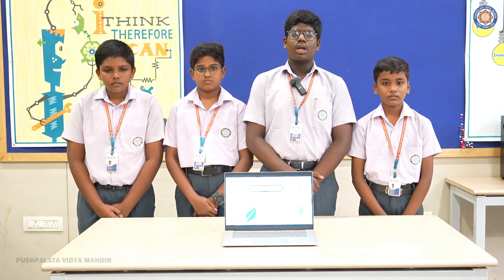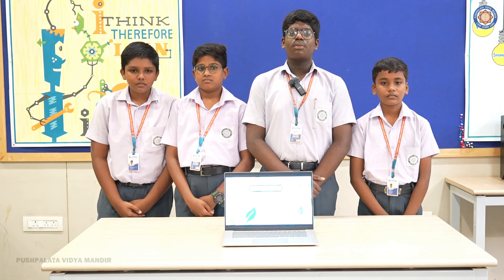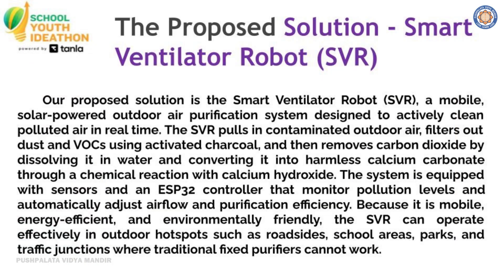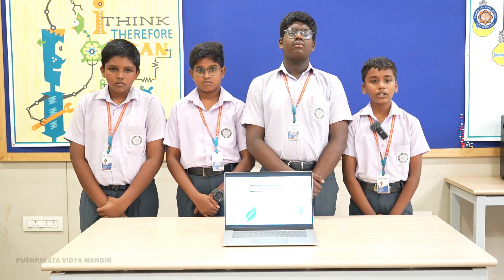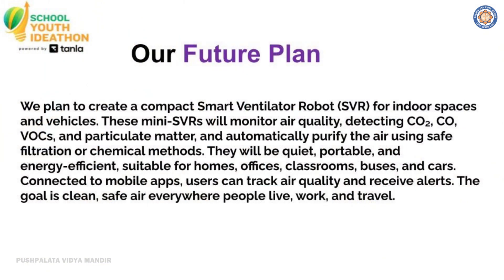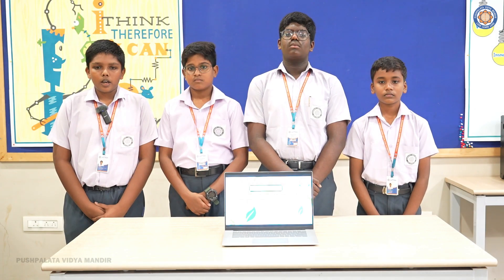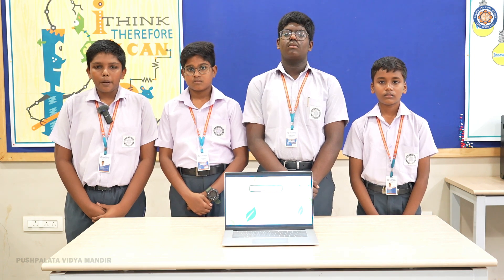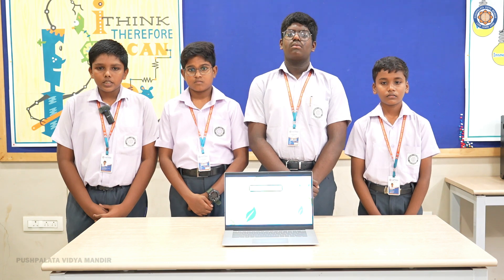SYI24559 | Team PVM ECO WARRIORS | Top 2000 | SYI25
UID: SYI24559

SCHOOL NAME:  PUSHPALATA VIDYA MANDIR

Team Name: PVM ECO WARRIORS
Team Member Name 1:RAHUL V
Team Member Name 2: KAILASH S
Team Member Name 3:  B LOKESH KUMAR
Team Member Name 4:  SRIDHAR M

Idea Tagline: SVR – Fresh Air That Follows You

Idea description: "SMART VENTILATOR ROBOT (SVR) – Clean Air, Anywhere 🌍🤖

Hello everyone! We are Kailash, Rahul, Sridhar, and Lokesh, and today we proudly present our innovation: the Smart Ventilator Robot (SVR) — a mobile, solar-powered solution designed to purify polluted outdoor air in real time.

Air pollution in today’s cities is rising rapidly with high levels of CO₂, CO, NO₂, SO₂, VOCs, and dust. These pollutants cause asthma, breathing difficulties, and long-term health risks. Trees alone cannot clean air effectively in crowded outdoor spaces.
This is where SVR steps in.

🚀 WHAT IS THE SMART VENTILATOR ROBOT?

The SVR is a highly efficient mobile robot designed to:
• Filter dust and toxic gases
• Break down CO₂ into harmless calcium carbonate
• Move independently across busy spaces
• Use solar energy for long-lasting, eco-friendly operation
• Adjust purification levels automatically using sensors & an ESP32 controller

Perfect for roadsides, parks, school zones, traffic junctions, and public spaces where normal air purifiers cannot reach.

Pulls in polluted air

Filters dust & harmful gases using activated charcoal

Dissolves CO₂ in water

Reacts the dissolved CO₂ with calcium hydroxide

Produces harmless calcium carbonate

Sensors monitor air quality and auto-adjust fans, water flow & purification

🌱 FUTURE VISION – Mini SVRs Everywhere

We aim to create mini versions of the SVR to purify air in:
• Homes
• Schools
• Offices
• Vehicles
• Factories

These compact robots will detect pollutants like CO₂, CO, and particulate matter, giving real-time alerts via a mobile app.
Fresh air becomes portable, smart, and effortless.

Smart Ventilator Robot – innovation that transforms polluted streets into breathing spaces, helping cities move towards a cleaner and healthier future."